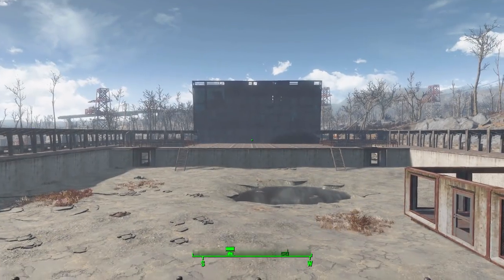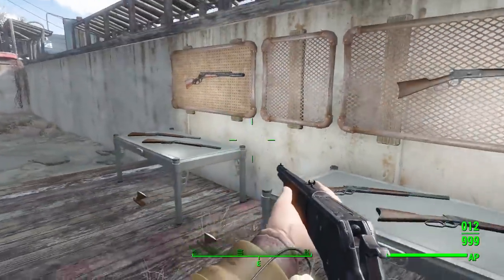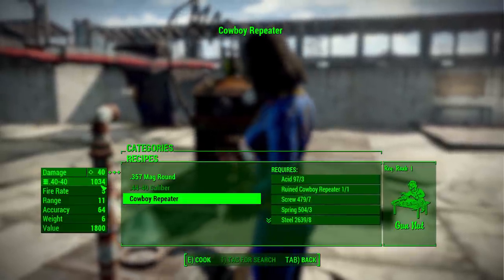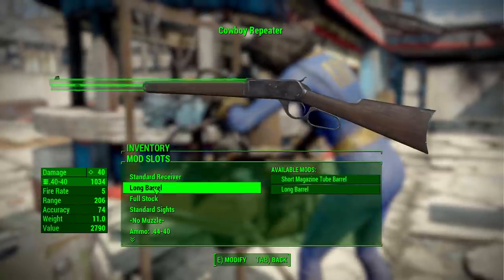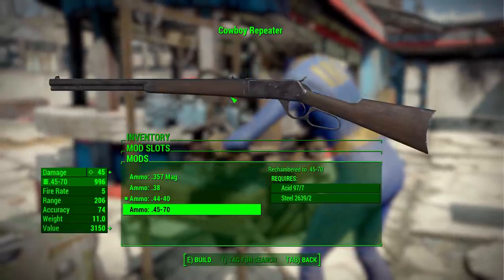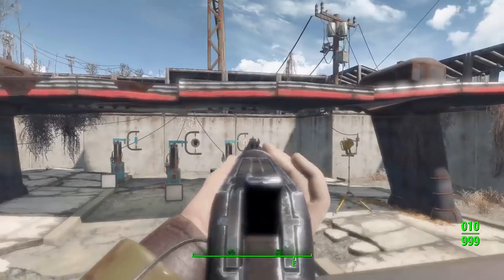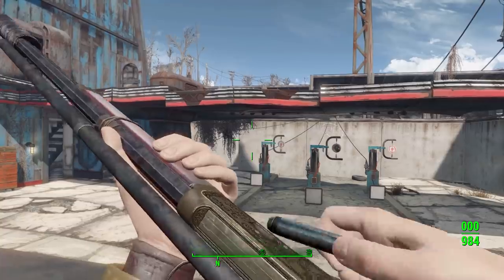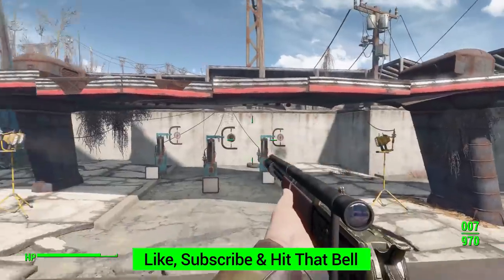Fallout 4 Mods - Cowboy Repeater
In this episode I give you a quick look at the Cowboy Repeater mod which adds into the game a fun new rifle.